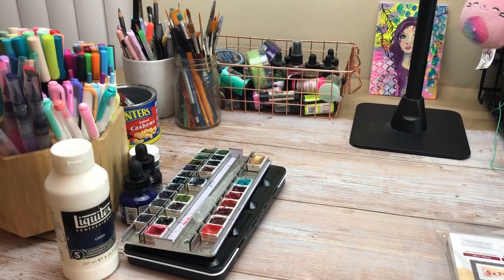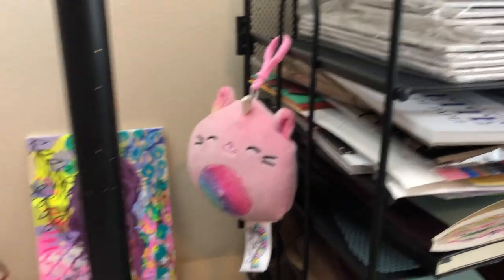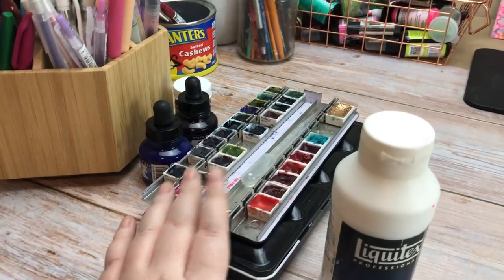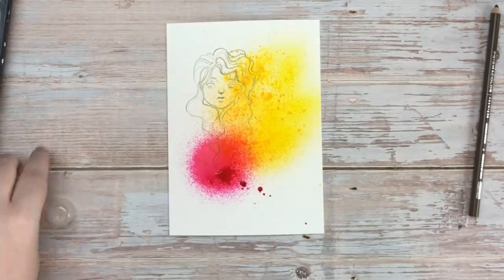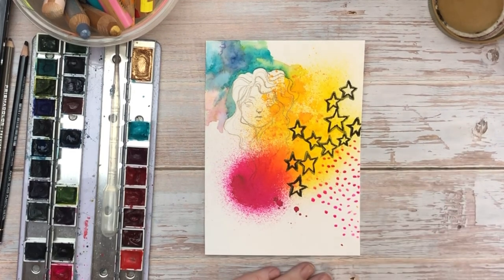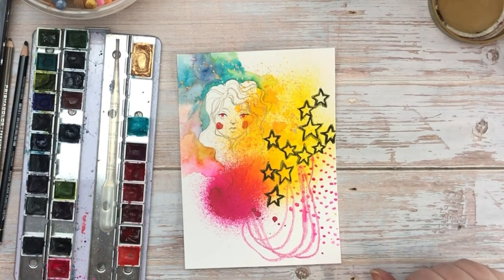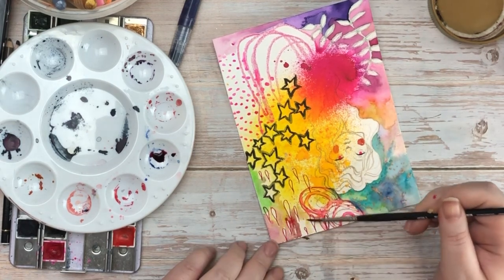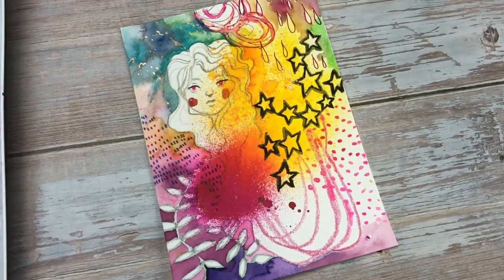Mixed Media Art Fun + art desk tour! ✏️🎨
Hello guys! Today we're making some mixed media paintings using mark making and drawing techniques! I'm also going to show you an art desk tour! Hope you enjoy the video! :D

Where I got my photo mat
art instagram: @ sashafitzgerald
journal instagram: @ thebohemianfaerie